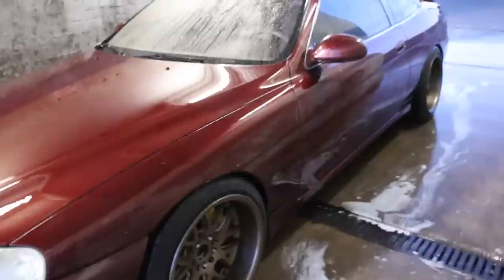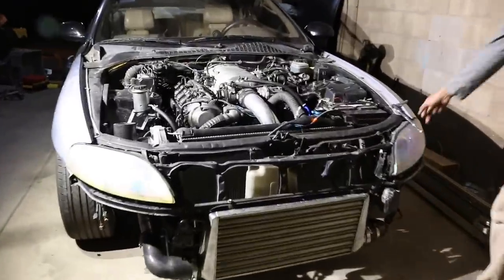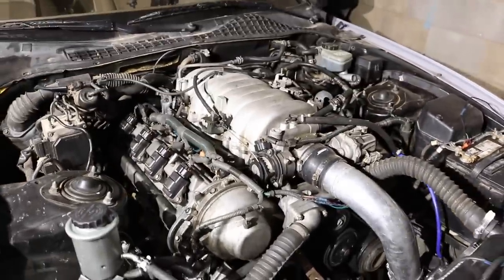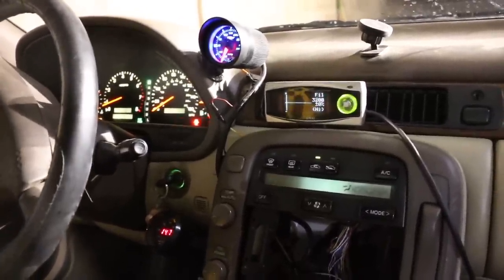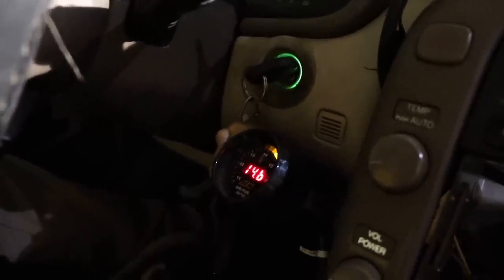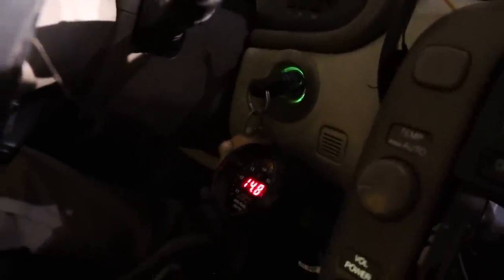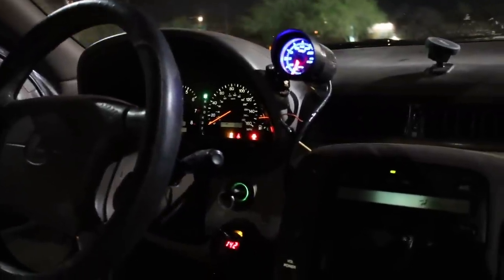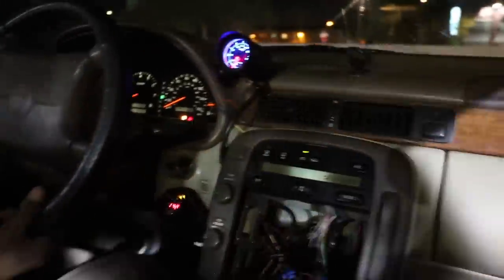TURBO LEXUS SC400 1UZVVTI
Some fun SAFC tuning on a subscribers boosted lexus sc400 running a 1uzvvti.

Equipment:
canon 70D
Macbook Pro 2016
Dji Phantom Standard
Iphone 7 plus
Cheap Tri Pod

Intagram: @ LFATV